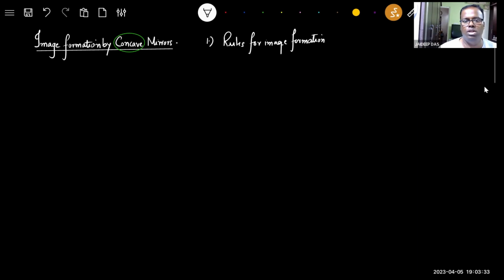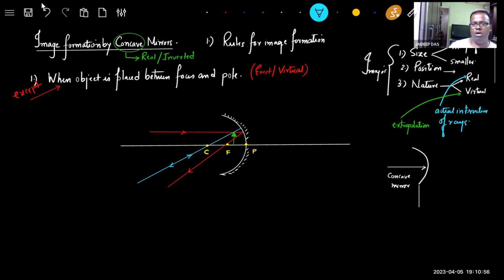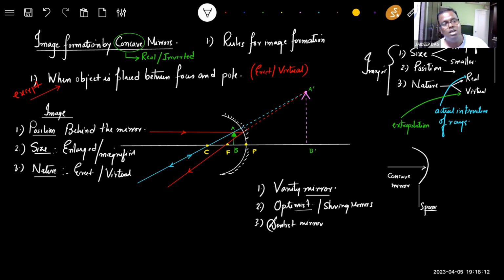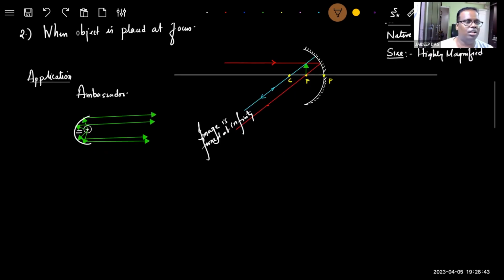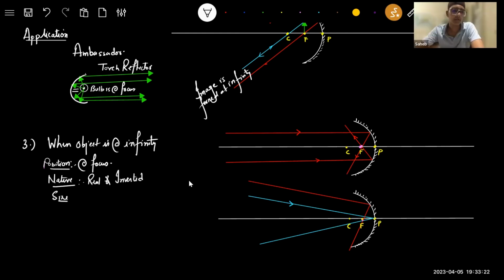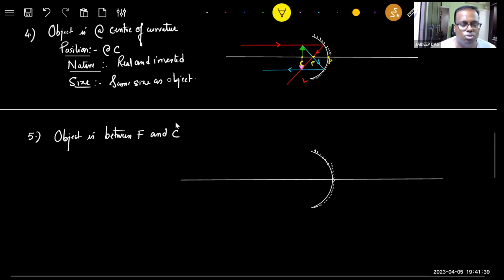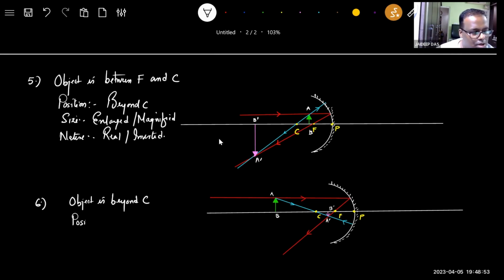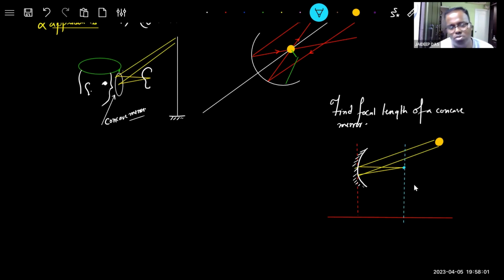Reflection I 3 I CBSE 10 PHYSICS I Concave Mirrors I Image Formation I Ray Diagrams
The video is an edited compilation of my live class conducted with my students

Reflection of Light (Grade 10 CBSE)

Lecture - 03

Topics covered
Ray diagram - Image formation by concave mirror
Applications of concave mirror